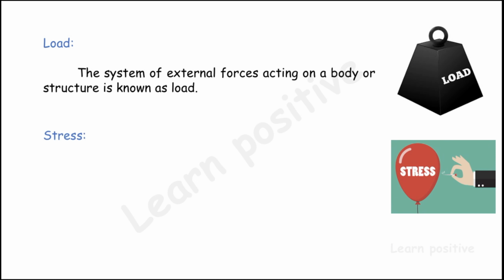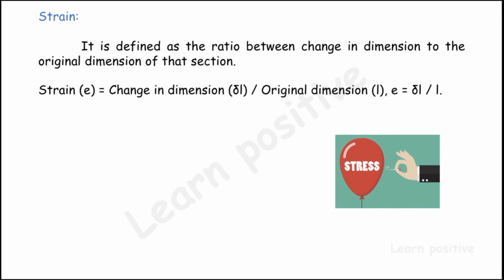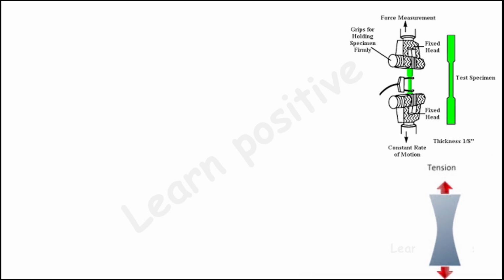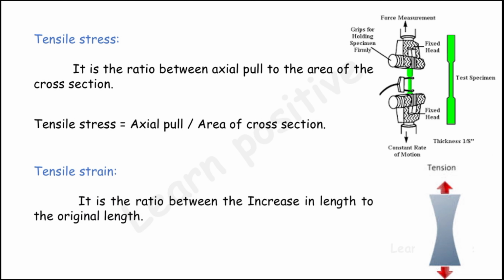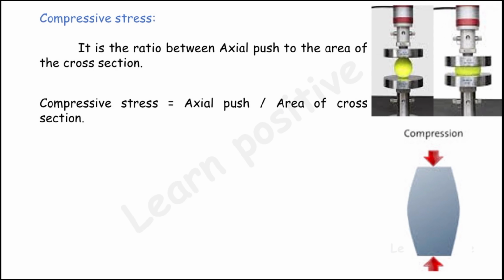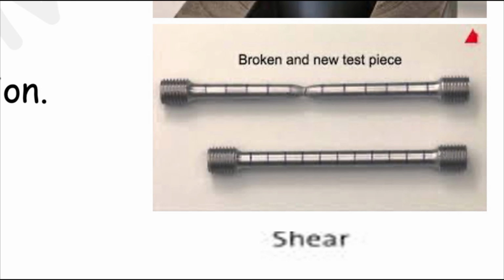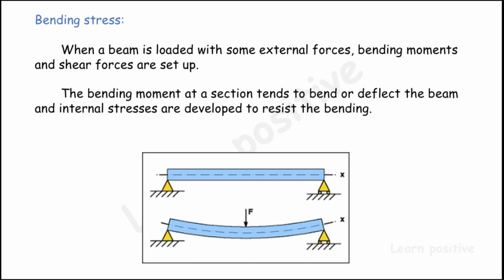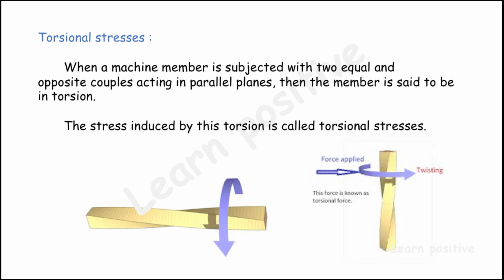Strength of Materials Unit 2 Part 3 in English for Diploma in Mechanical & Automobile Engg Students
Strength of Materials Unit 2 Part 3 in English language for Polytechnic college, Diploma in Mechanical & Automobile Engineering Students. This video covers the topic of Unit 2 Chapter 1 - Mechanical Properties of Materials.